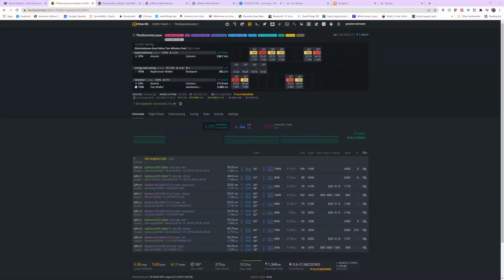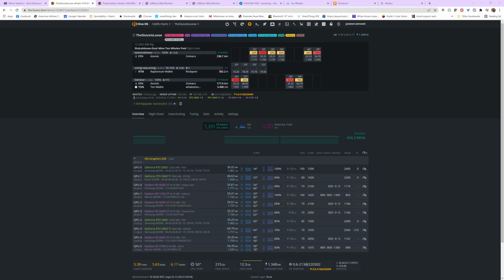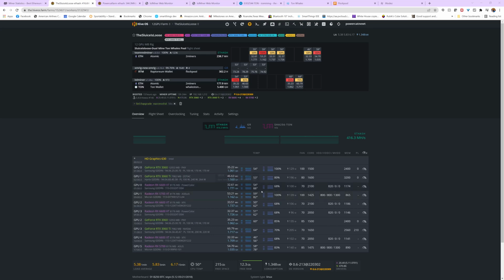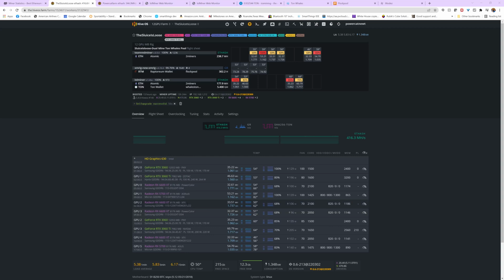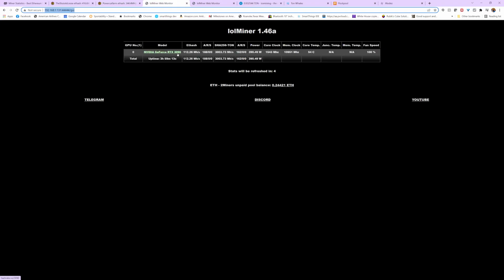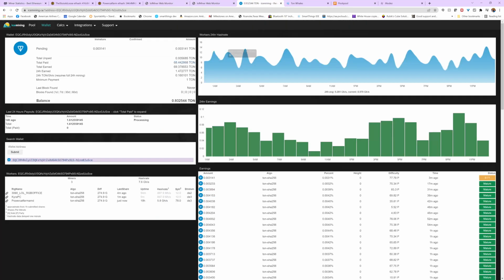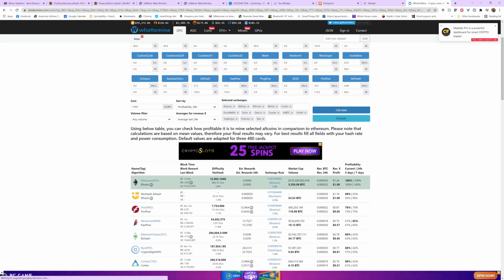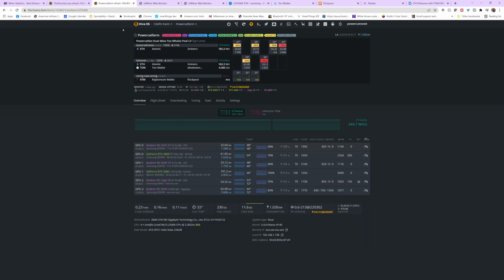AMD RX 6600 XT Amazing Mining Hash Rates Dual Mining Ethereum & TON Tips & Overclocks 33.5MH & 1.7GH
I have learned so much from other I wanted to give back and share some of my learnings on dual mining and the 6600 XT